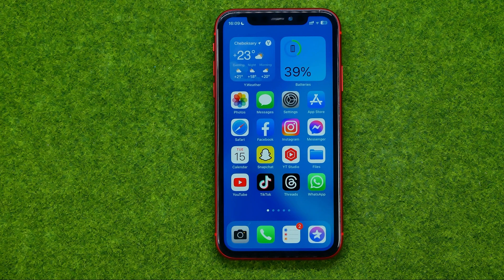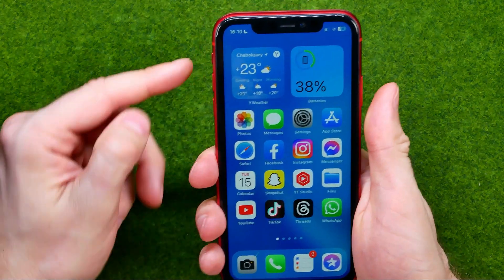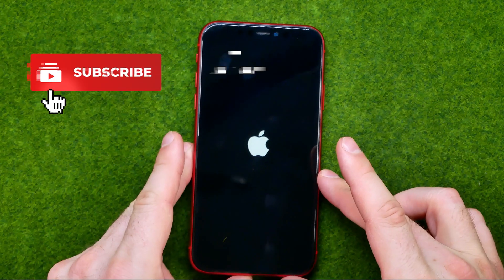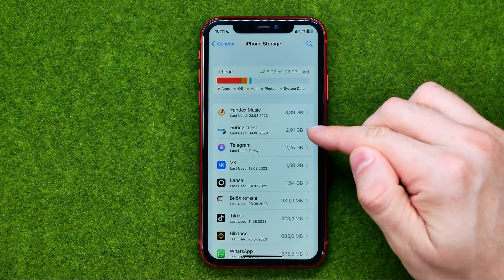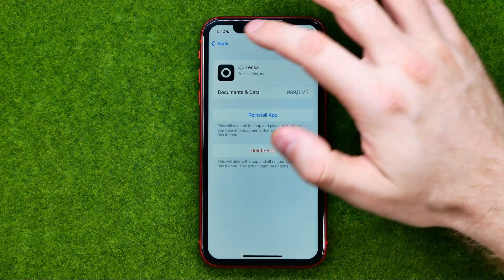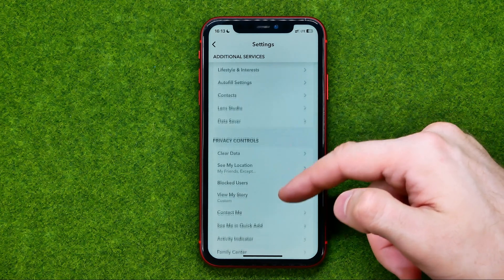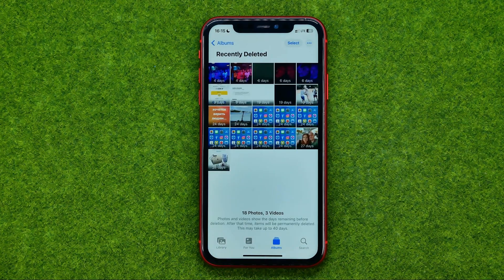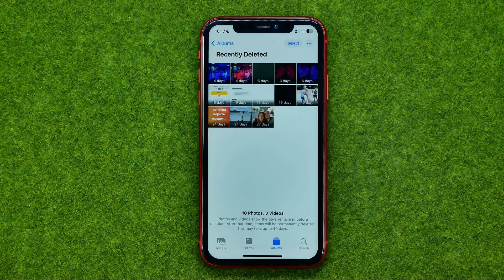How to Clear Cache on iPhone - Full Guide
If you are looking for a video about how to clear cache on iphone, here it is!
In this video I will show you how to clear cache on iphone apps. Be sure to watch the video to the very end.
You will learn how to clear app cache on iphone. That's easy and simple to do from your phone.